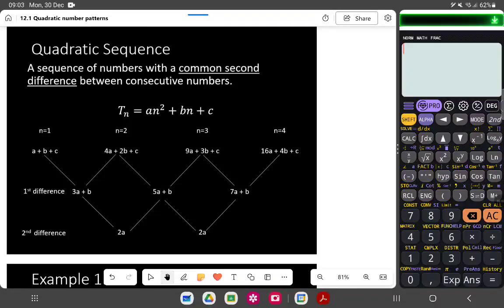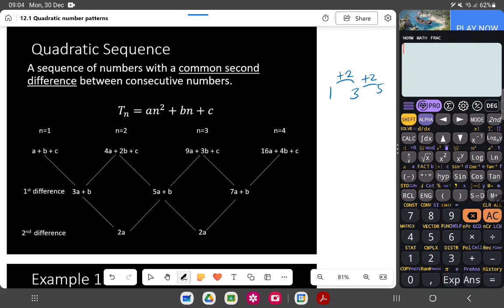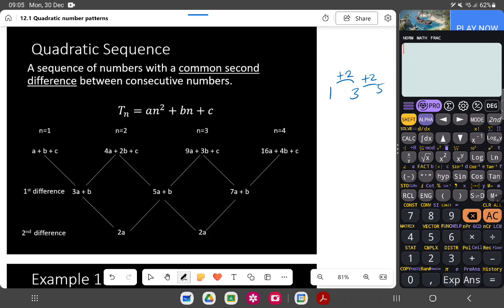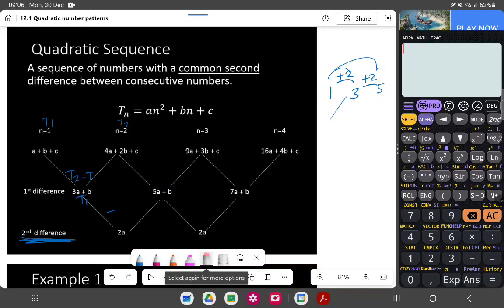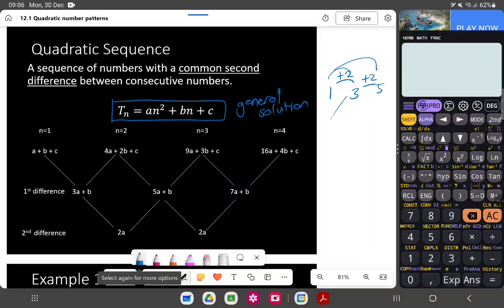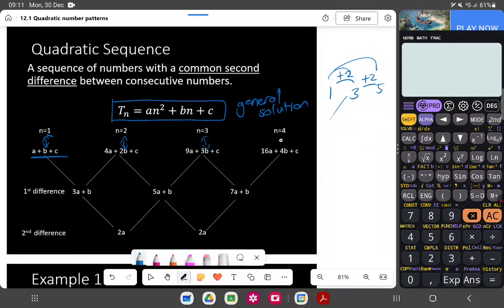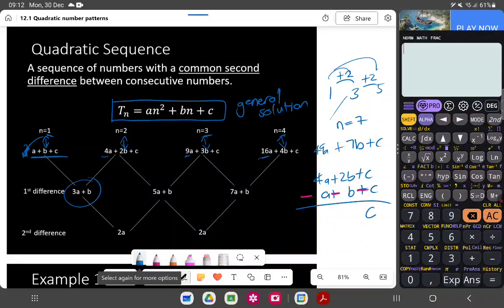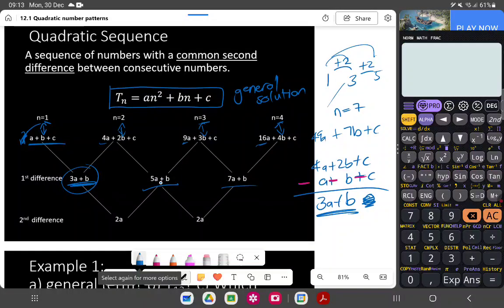12. 1 Quadratic Sequence explanation